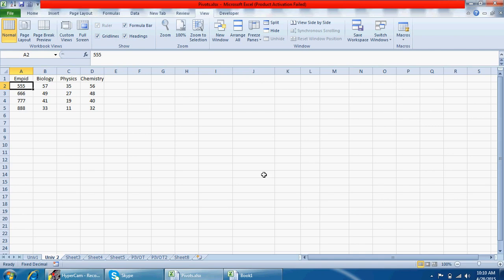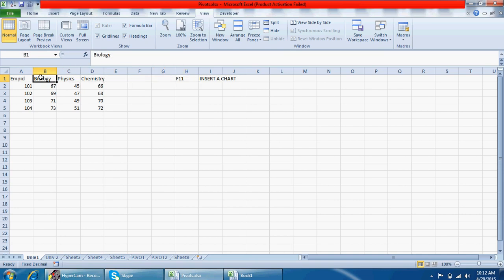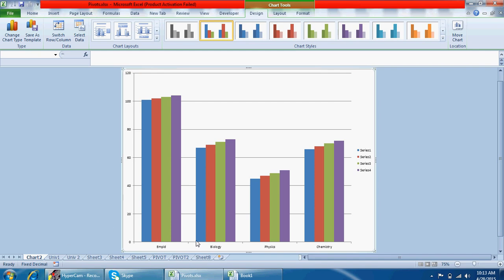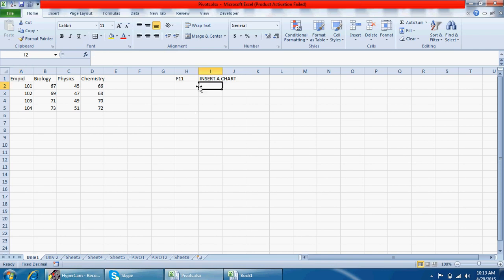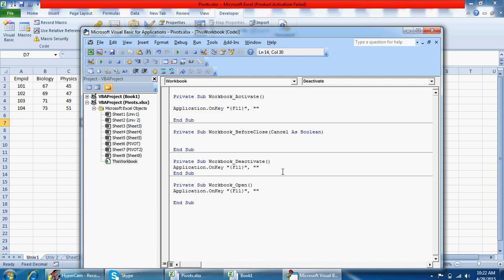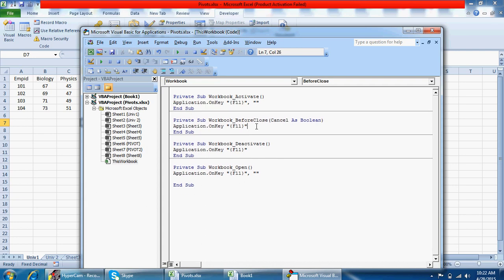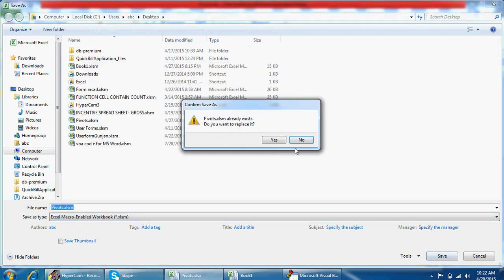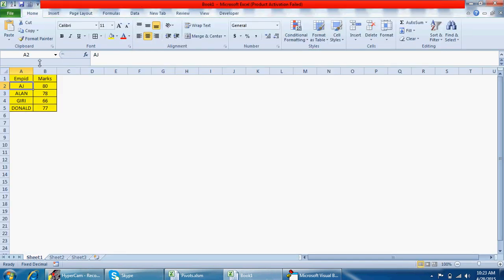Learn Excel- Video 47 -VBA How to prevent any shortcut key from working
This video will tell you how you can make any excel shortcut keys non-functional.